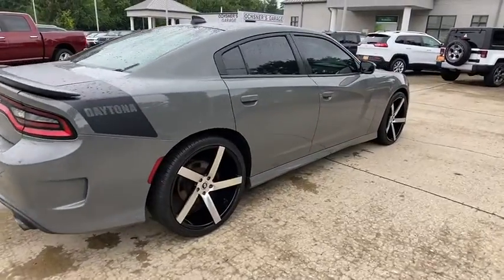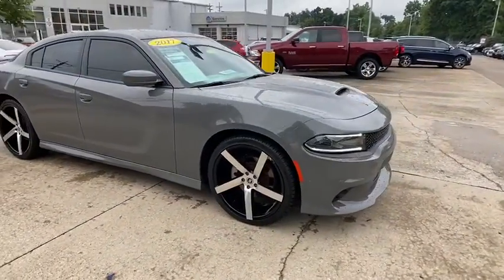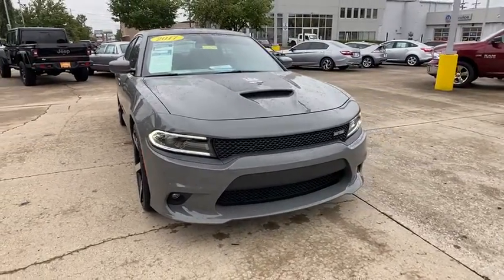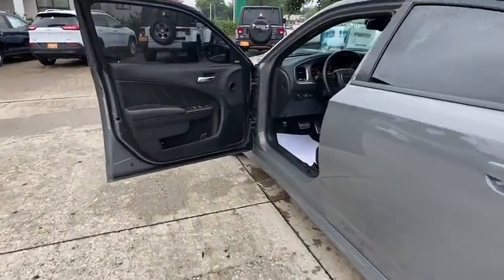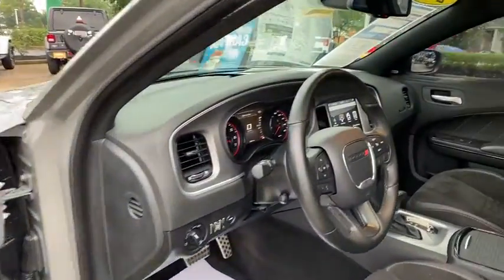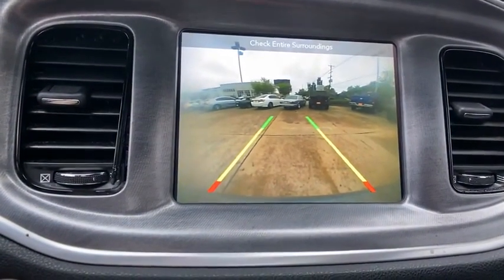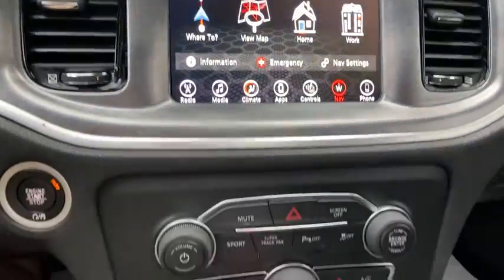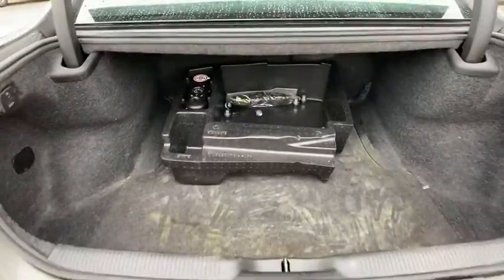2017 Dodge Charger at Oxmoor CDJR | Louisville & Lexington, KY C11479A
Destroyer Gray Clearcoat Used 2017 Dodge Charger available at Oxmoor CDJR in Louisville, Kentucky. Servicing the Lexington, Elizabethtown, KY New Albany, IN Jeffersonville, IN area.

Oxmoor CDJR
4520 Shelbyville Rd

DAYTONA PKG, DRIVER CONFIDENCE GROUP, NAVIGATION AND TRAVEL GROUP, POWER SUNROOF, FACTORY WARRANTY REMAINING, LOCALLY OWNED, CARFAX ONE OWNER, ParkView REAR BACK UP CAMERA, WELL MAINTAINED, GREAT SERVICE HISTORY,  Brazen Gold/Black Leather, 3-Mode Electronic Stability Control, 5-Year SiriusXM Traffic Service, 5-Year SiriusXM Travel Link Service, Auto Adjust In Reverse Exterior Mirrors, Auto-Dimming Exterior Driver Mirror, Black 1-Piece Performance Spoiler, Black Grille, Black-Edged Premium Floormats, Body Color Exterior Mirrors, Body Color Fascias, Bright Pedals, Carbonite Interior Accents, Daytona Decals Hood/Roof/Trunk, Daytona Edition Group, Daytona Front Grille Badge, Daytona I/P Badge, Daytona Perforated Suede/Leather Seats, Dodge Performance Pages, Driver & Passenger Lower LED Lamps, Driver Confidence Group, Exterior Mirrors w/Heating Element, Front Overhead LED Lighting, Functional Hood Scoop, Gloss Black I/P Cluster Trim Rings, GPS Navigation, Heated 2nd Row Seats, Heated Steering Wheel, High Speed Engine Controller, Illuminated Rear Cupholders, Leather Trim Seats, Lower Bodyside Bodycolor Cladding, MOPAR Cold Air Intake System, Navigation & Travel Group, ParkSense Rear Park Assist System, Performance Steering Wheel, Performance Suspension, Power Driver/Passenger 4-Way Lumbar Adjust, Power Front Driver/Passenger Seats, Power Heated Memory Mirrors w/Man F/Away, Power Tilt/Telescope Steering Column, Projector LED Fog Lamps, Quick Order Package 29S Daytona 340, Radio/Driver Seat/Mirrors Memory, Radio: Uconnect 4C Nav w/8.4 Display, Rear Seat Armrest w/Storage Cupholder, Satin Black Charger Decklid Badge, Security Alarm, SiriusXM Traffic Plus, SiriusXM Travel Link, Super Track Pak, Ventilated Front Seats, Wheels: 20 x 9.0 Forged/Painted Aluminum. Dodge Charger HEMI 5.7L V8 Multi Displacement VVT CARFAX One-Owner. Serving Louisville Kentucky from our 4520 Shelbyville Road location as well as all surrounding areas including Lexington, Shelbyville, Elizabethtown, Clarksville Indiana and Jeffersonville Indiana.